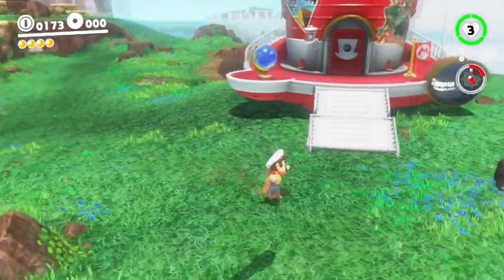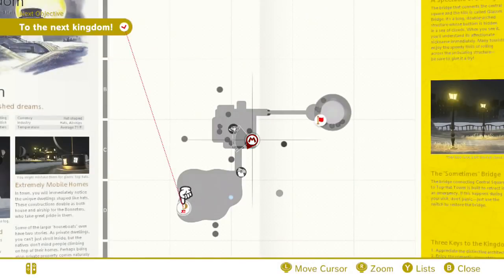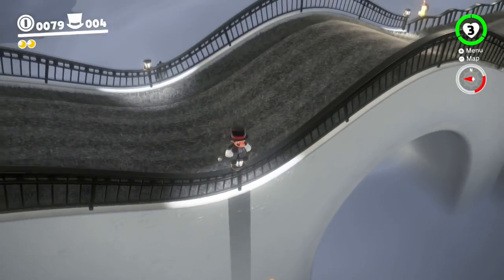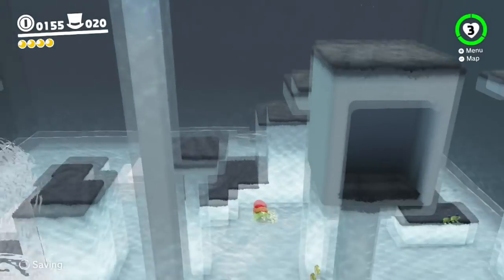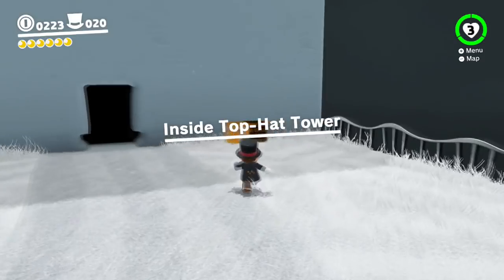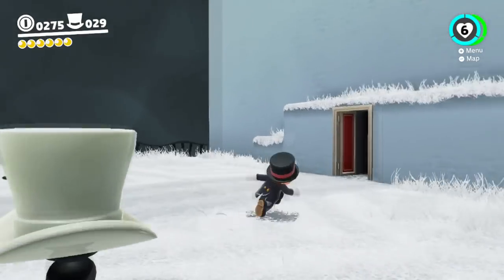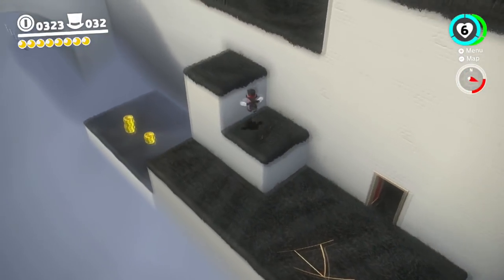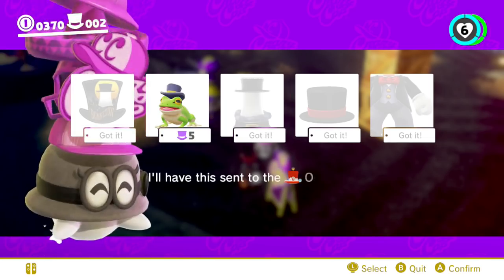Let's Play Super Mario Odyssey (Blind) Ep. 7: Hat World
"Let's turn on all the lights!"

Proceeds to ignore every light.